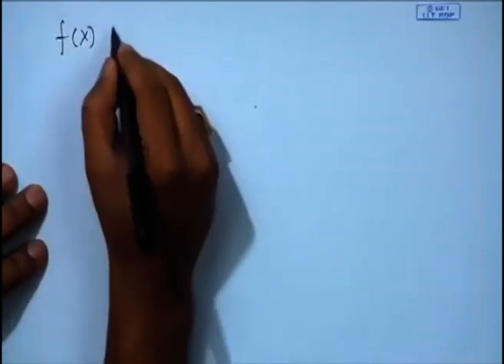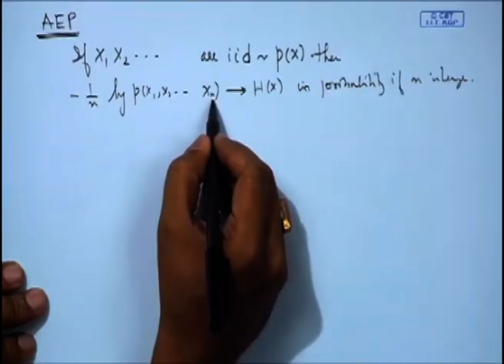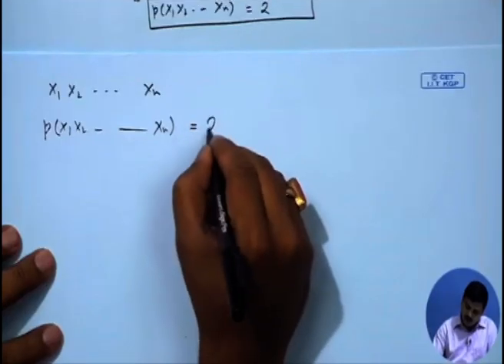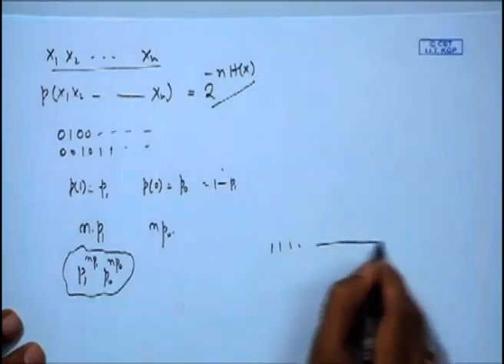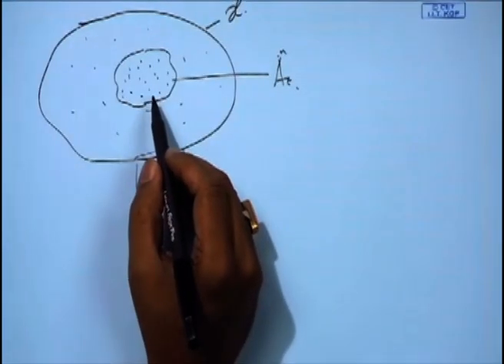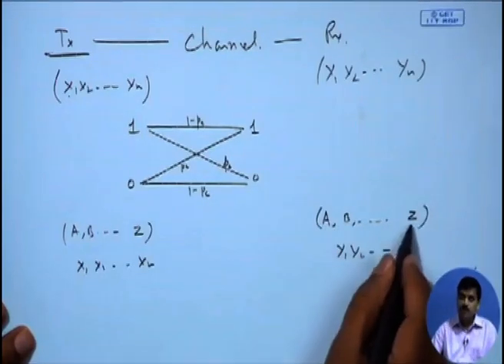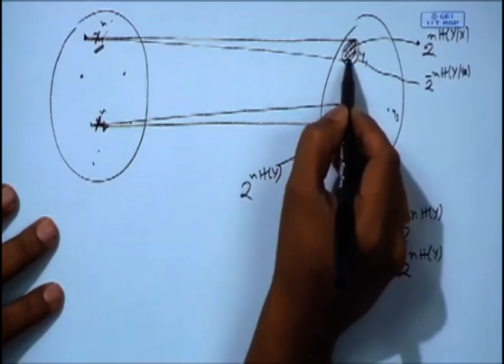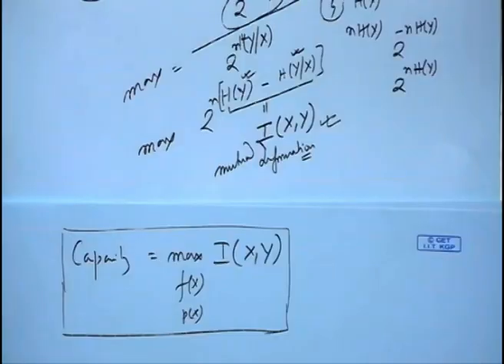Fundamentals of Information Theory - IV